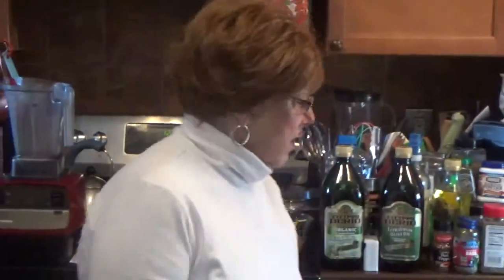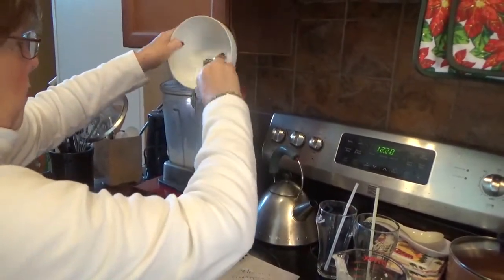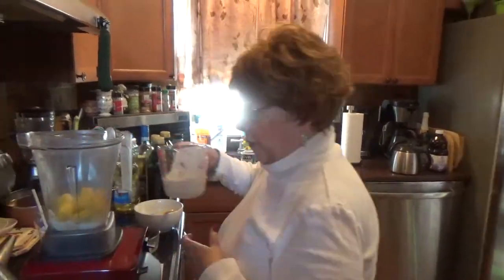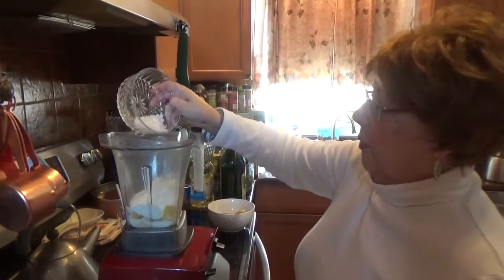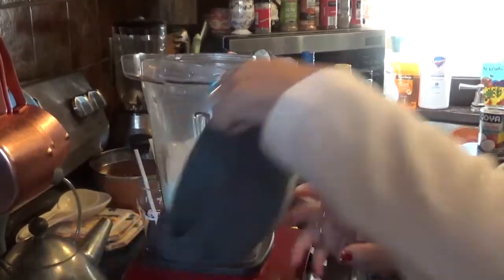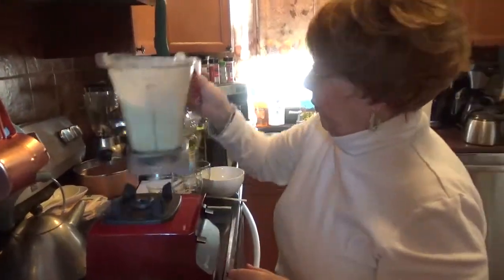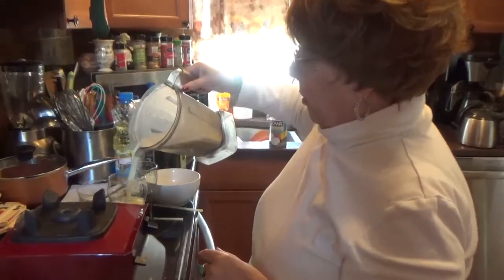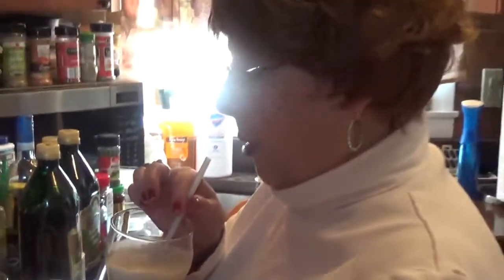Let's Cook- Delicious Pineapple Coconut Smoothie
Recipe:

1/4 up coconut milk
1 cup fresh pineapple
1/2 cup plain yogurt
1 tbsp flaked coconut
7 pieces of ice